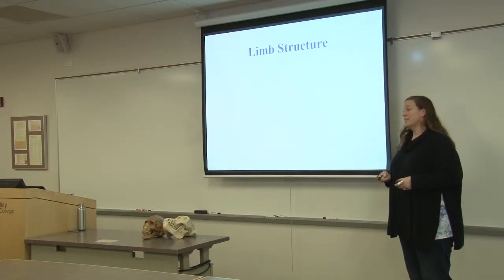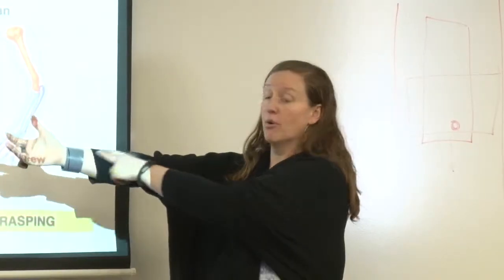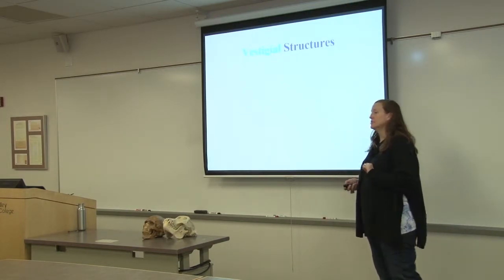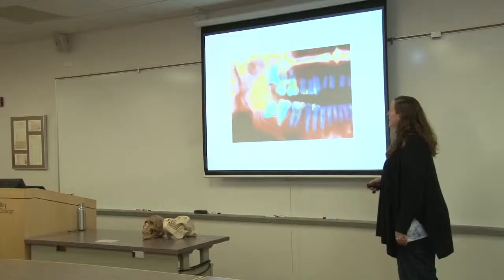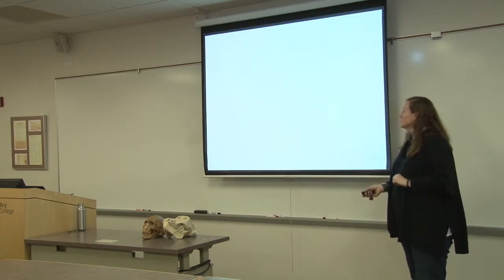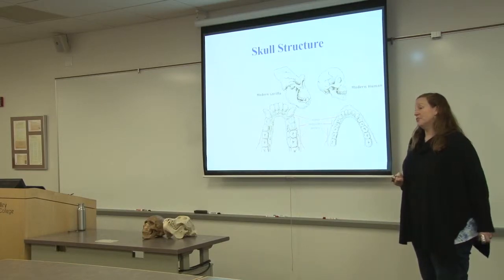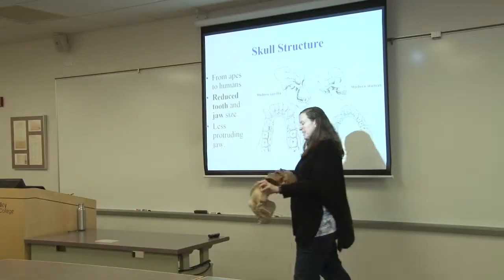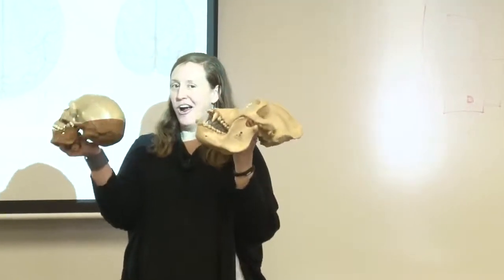Michelle Bio Part 3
Part 3 of our discussion of evolution. Captions are coming soon.